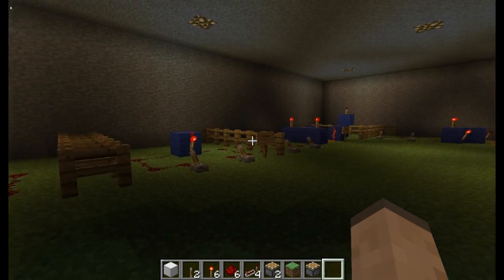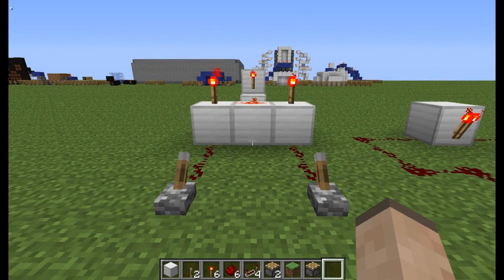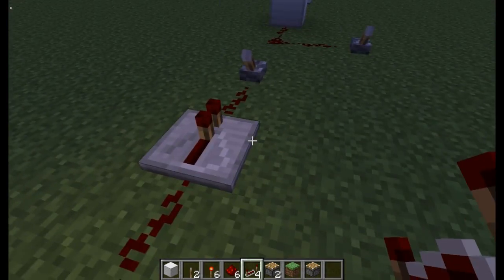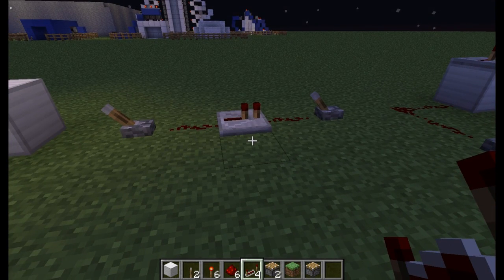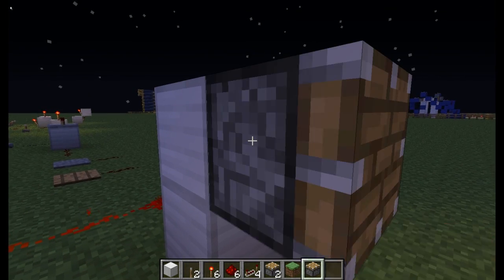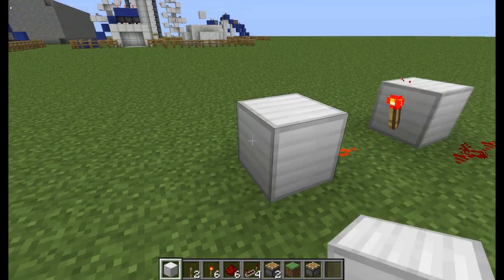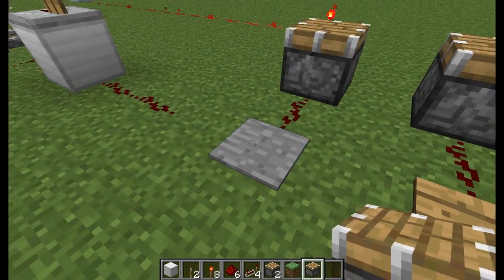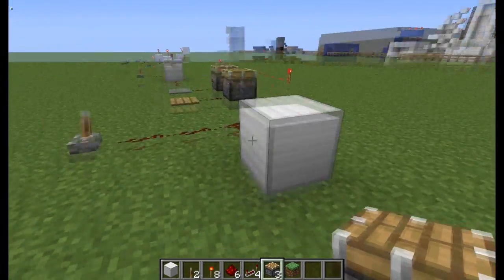Beginner Monday Ep. 1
Here's a simple tutorial giving you some basics of Redstone as well as some Logic Gates. We'll be showing you later how you can use these as well as showing you some awesome machines that incorporate multiple Gates. Hope you learn! and remember, Keep Crafting!